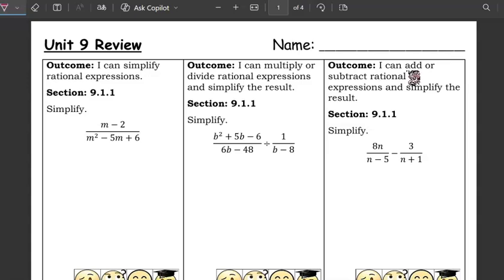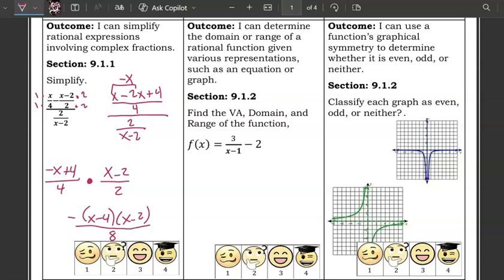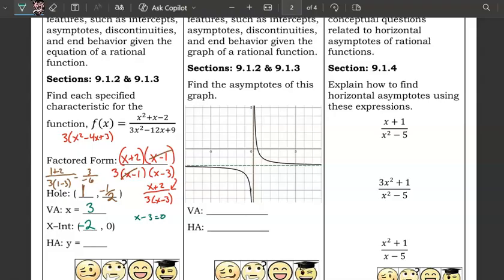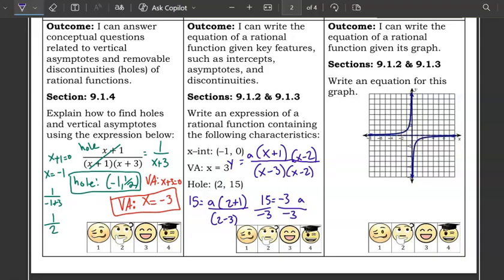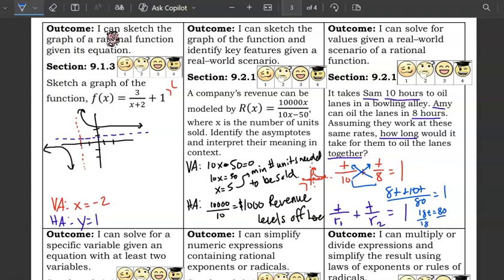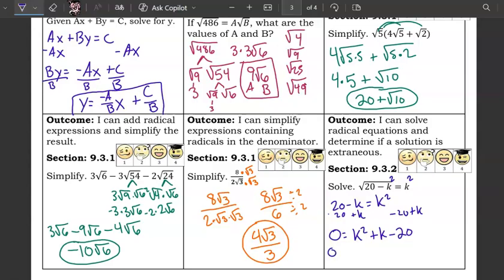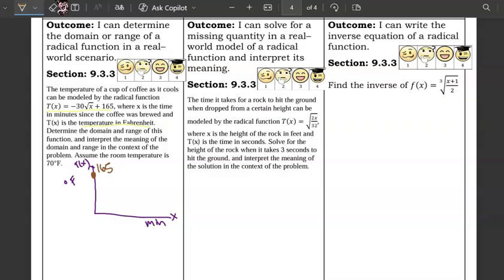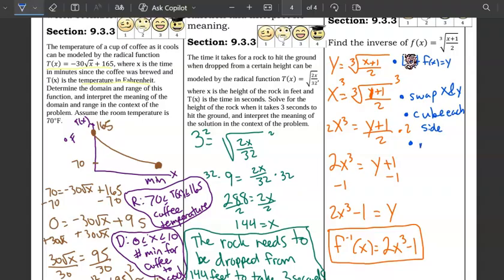ORCA Unit 9 Review